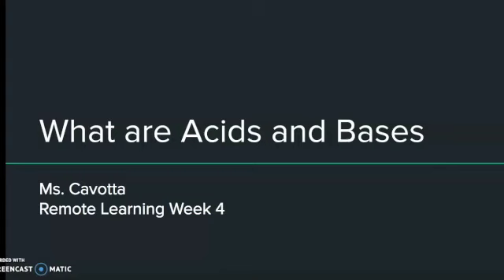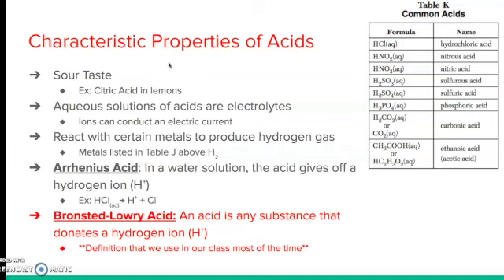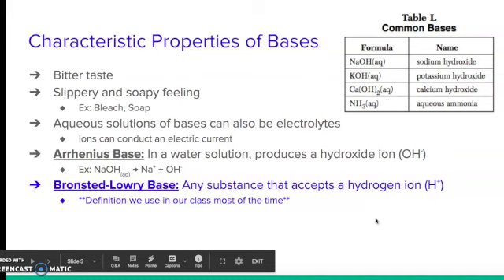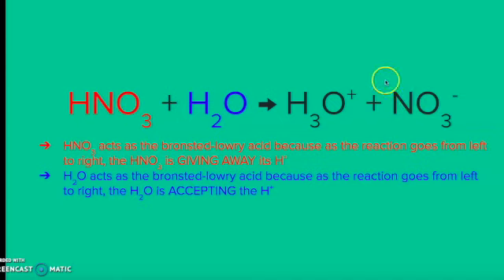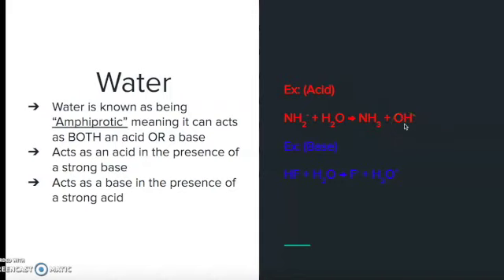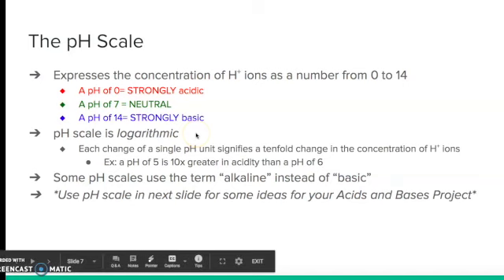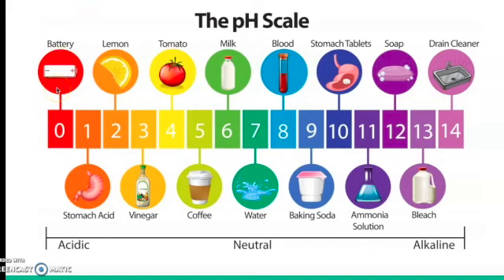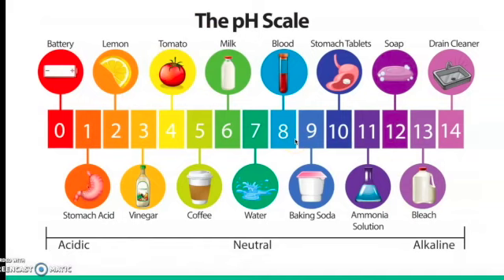What are Acids and Bases